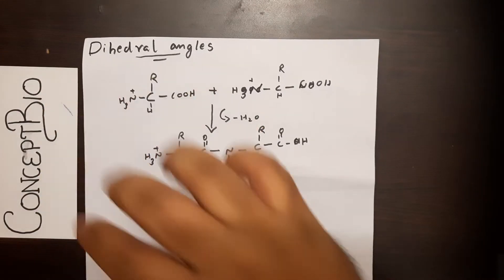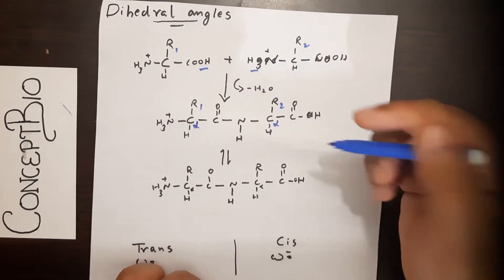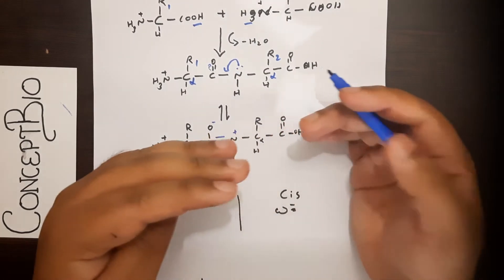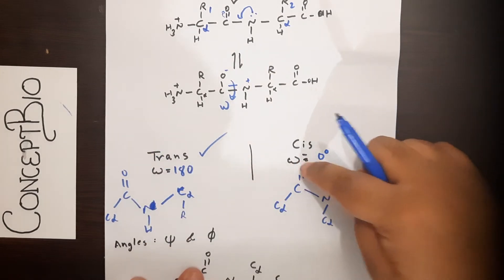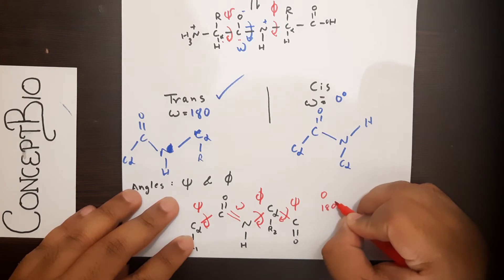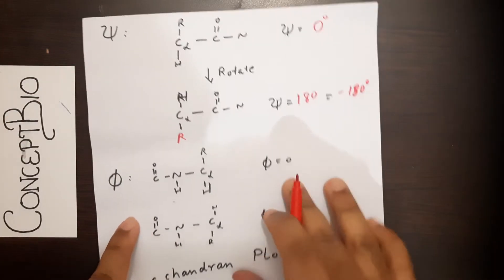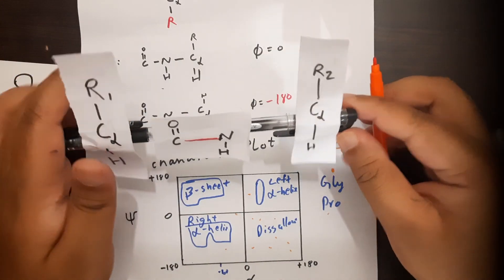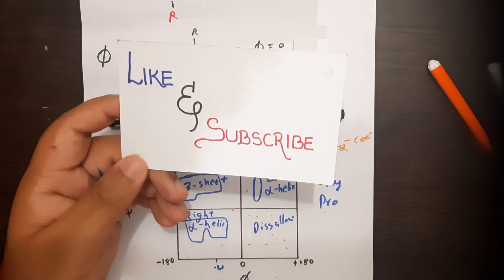[13] Peptide Bonds, Dihedral Angles and Ramachandran Plots | Visualising torsional bond angles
Peptide Bonds, Dihedral Angles and Ramachandran Plots | Visualising torsional bond angles

This video describes the peptide bond formation and dihedral/ torsional angles for a polypeptide chain/ protein.

Using a DIY model, the Ramachandran Plot and steric hindrance is described for an easy understanding.

Visual representation of the psy and phi dihedral bond angles (torsion angles/ torsional angles) are also described here.

This topic is important for GATE, IIT JAM, IISc exams, and other competitive exams. It could also appear as an interview question.

Time Stamps:
0:00 Peptide Bonds
3:30 Dihedral bond angles
5:45 Model Representation
8:48 Ramachandran Plot